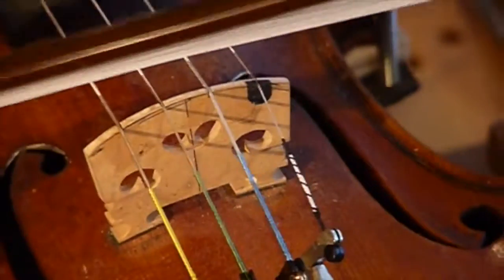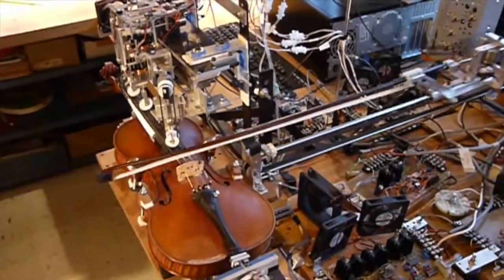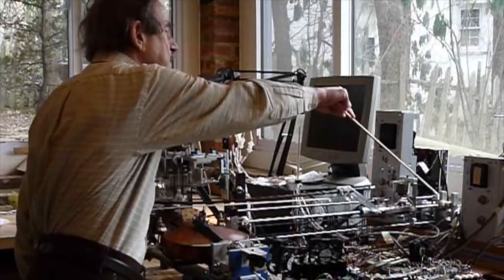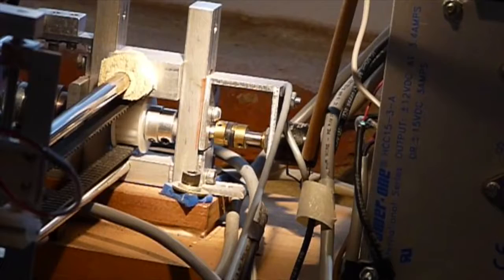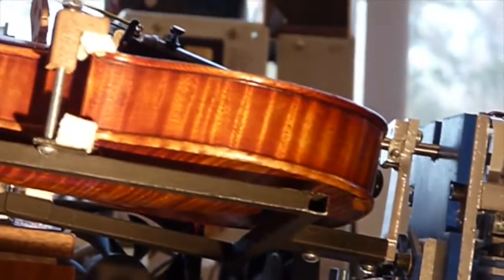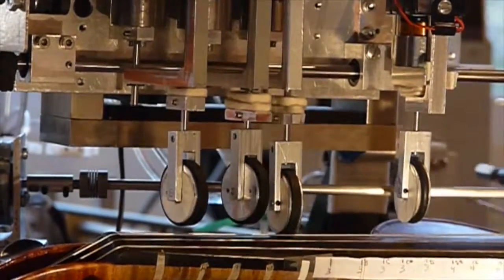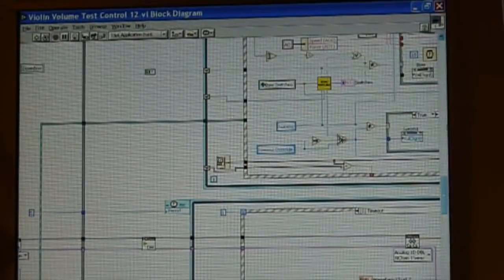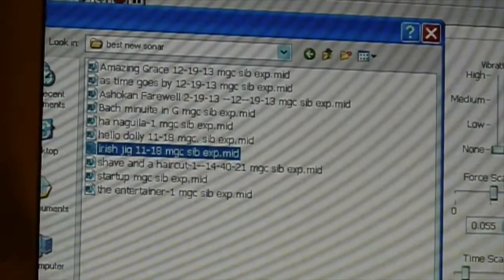RO BOW A Kinetic Sculpture that Plays a Violin